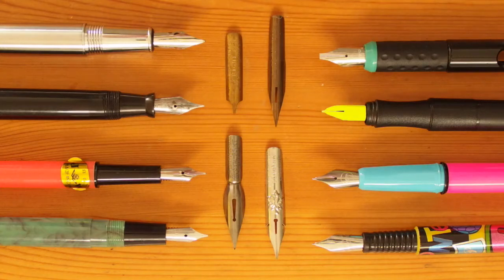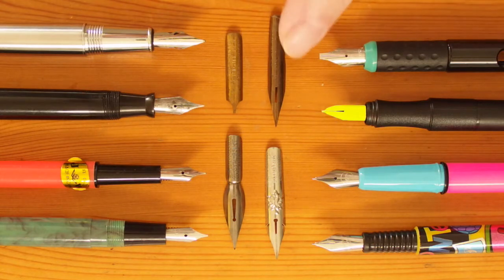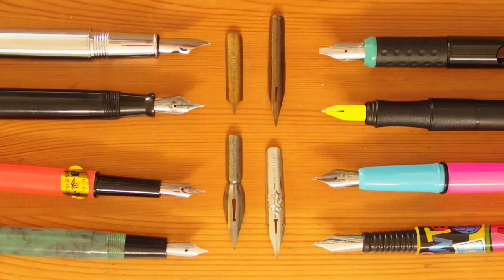Untipped Fountain Pen Nibs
While most fountain pen nibs are tipped with a piece of hard-wearing material, some are without this tipping.

Pens featured:
Left column:
Wm K Rockman 103 and 50
Jingwen 80
Zhongzhou 854

Right column:
Sheaffer calligraphy broad nib
Platignum, fluoro high-lighter
Stypen
Montex Handy